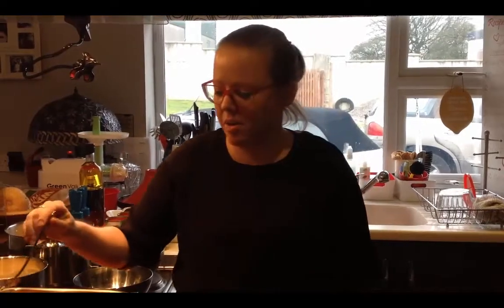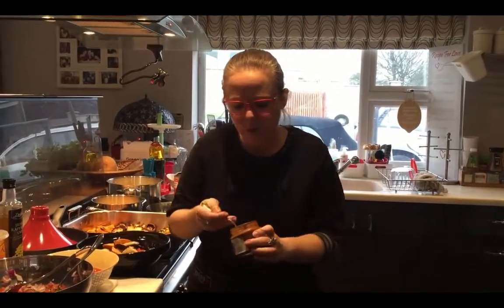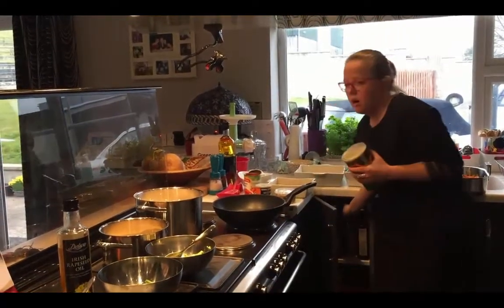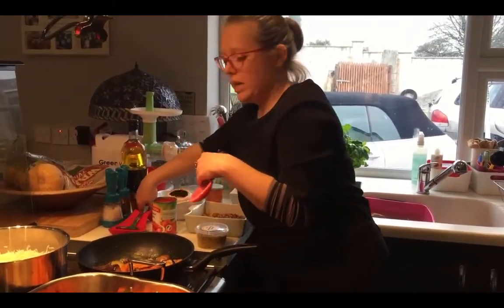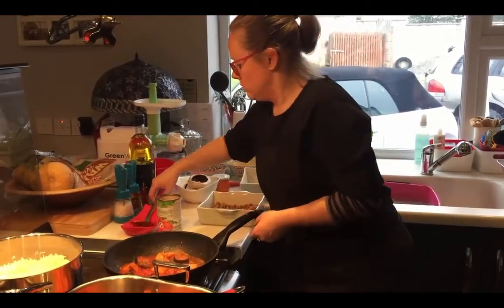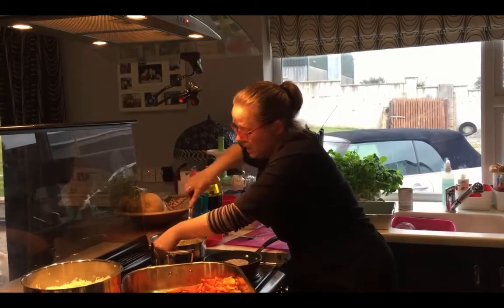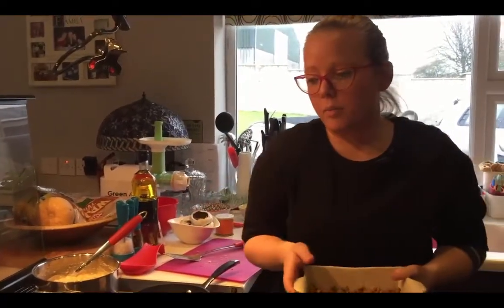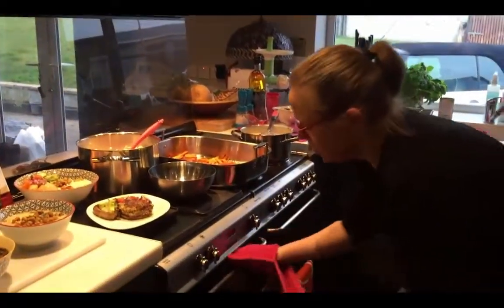5 meals with 5 basic components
Hi guys.
I just wanted to add this to give some ideas of quick easy meals for the week.
Hopefully I'll be doing a lot more of these videos and some Vlogs on topics you'd like :)